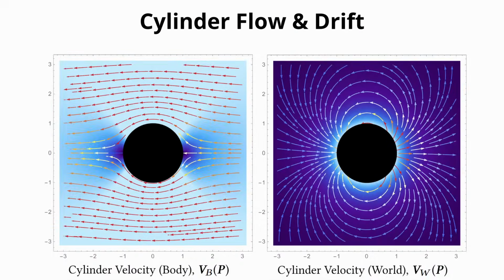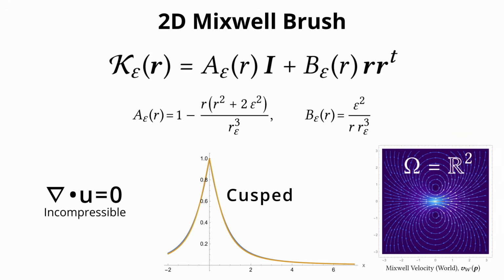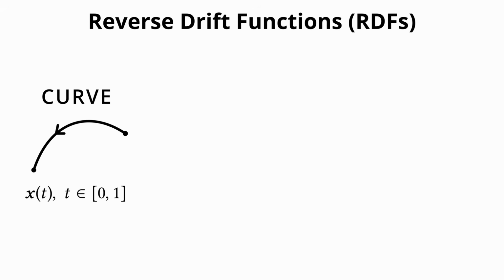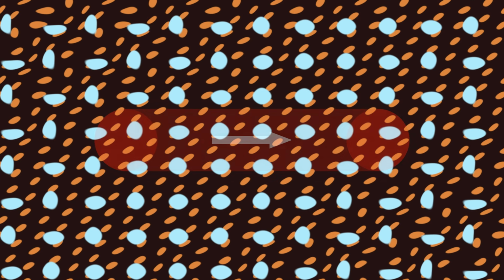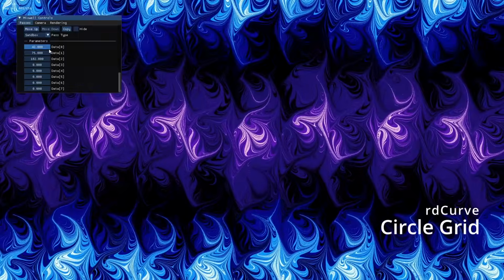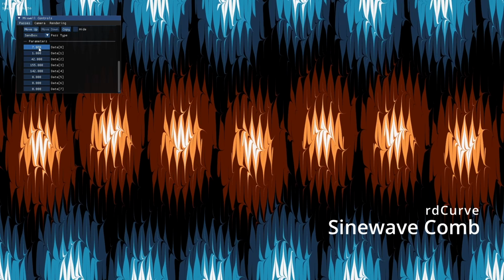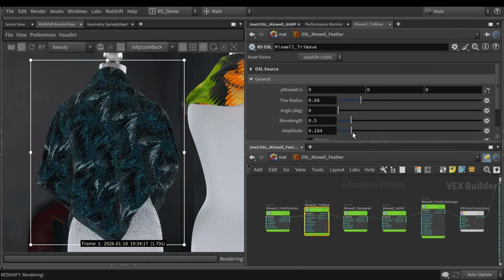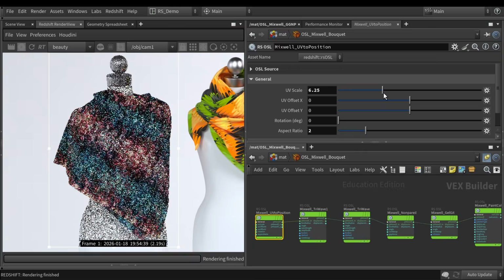Mixwell: Sharp 2D Fluid Brushes for Progressive Physics-Based Mixing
Supplemental video for the "Mixwell" SIGGRAPH 2026 Technical Paper.

ABSTRACT:  We present Mixwell, a family of sharp 2D fluid brushes and GPU-accelerated analytical methods for progressive, resolution-independent physics-based mixing. Derived from idealized potential flow around a cylindrical tine, Mixwell includes a cusped, Kelvinlet-style regularized velocity brush that parsimoniously captures cylinder-fluid interactions. Building on Maxwell's 1869 drift formulation, we develop GPU-friendly evaluation strategies for particle drift in both infinite and finite strokes. For image-based workflows, we introduce cylindrical Reverse-Drift Functions (RDFs), displacement fields that encode tine insertion, motion, and removal. Like signed distance fields in geometric modeling, RDFs compose naturally and can be chained in shaders to model complex operations while avoiding intermediate texture blur. We also propose a periodicity-exploiting composition scheme for complex RDF patterns. All Mixwell operations are evaluated independently per sample, enabling truly progressive mixing and rendering without global solves, grids, or intermediate texture resampling. We demonstrate real-time GLSL and HLSL implementations and production integrations in Houdini (OpenCL, OSL), enabling progressive, arbitrary-resolution mixing and rendering with negligible numerical dissipation.